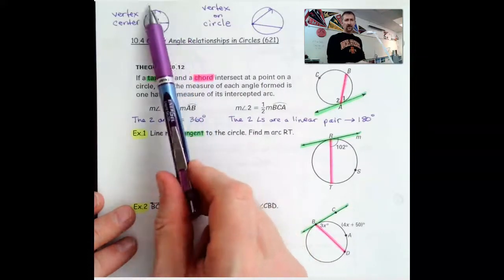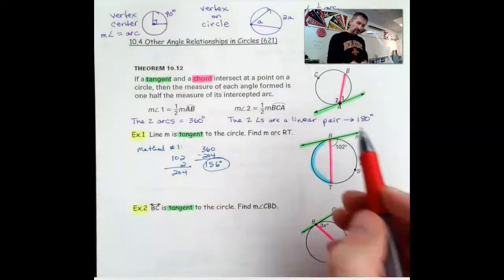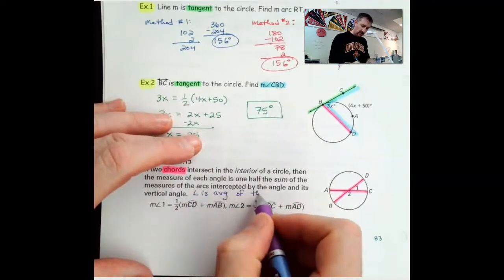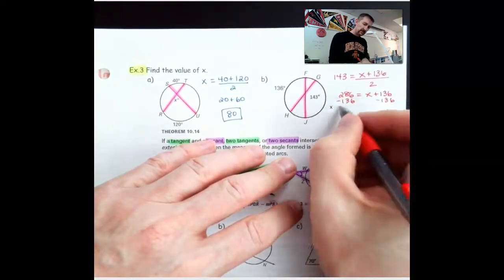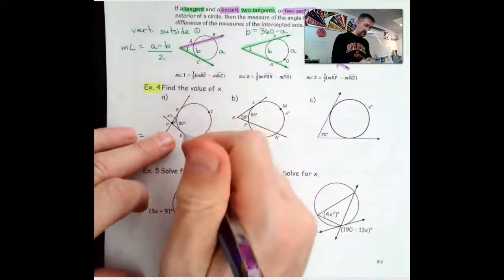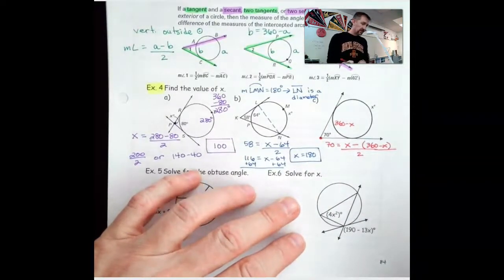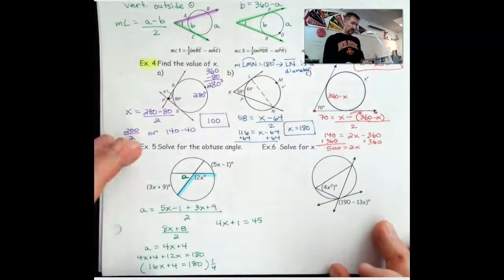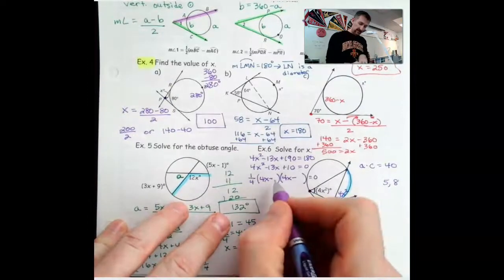10.4 Angle Relationships: Circles